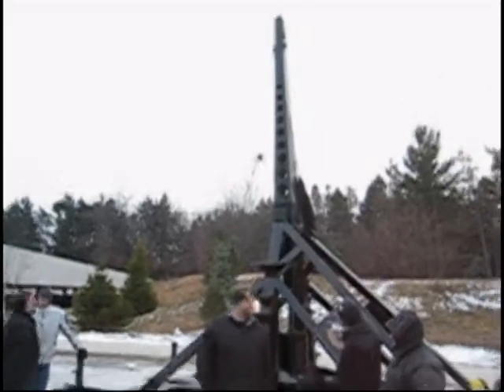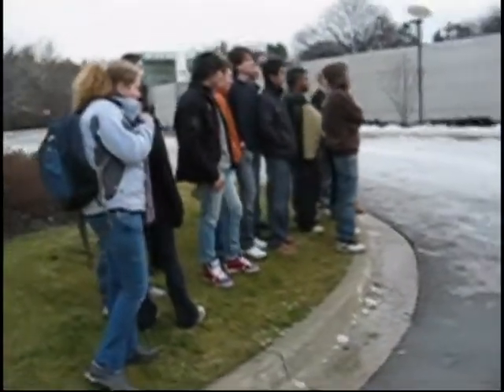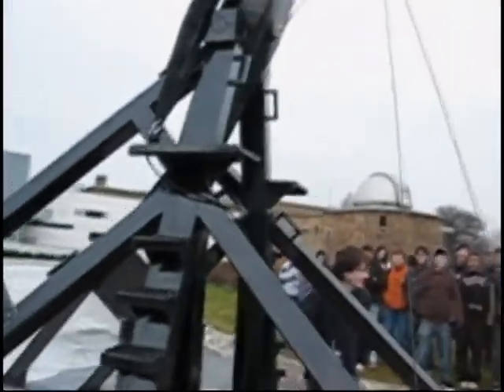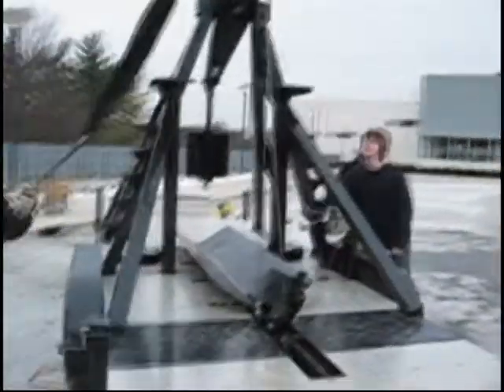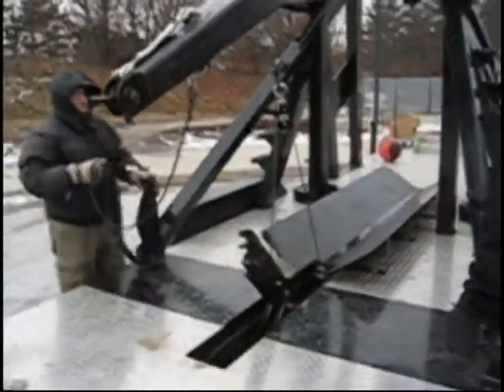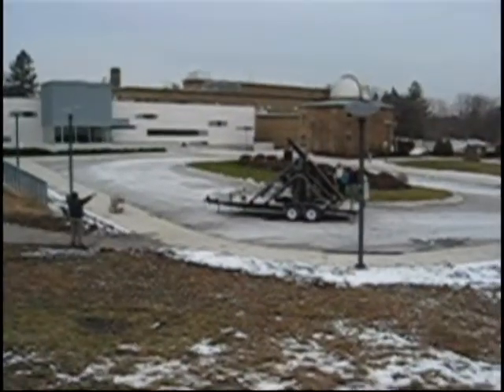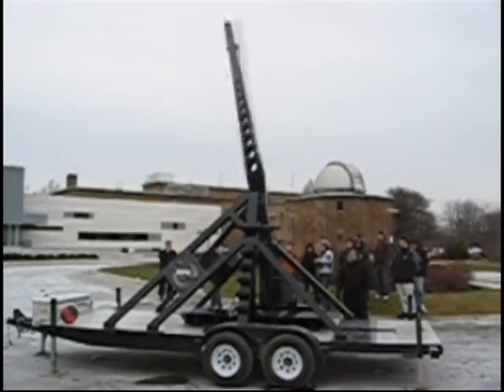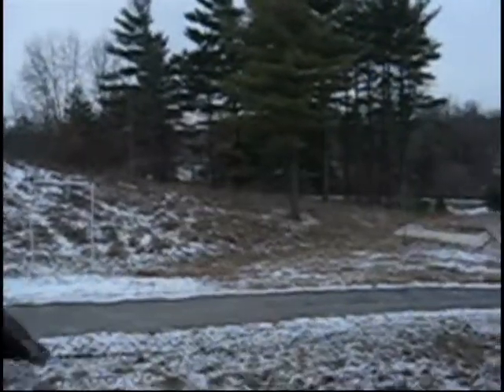CIS Trebuchet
Modern day, high tech trebuchet demonstrated by the Cranbrook Institute of Science for Cranbrook Kingswood Upper School students.